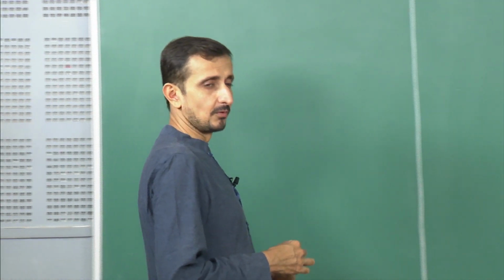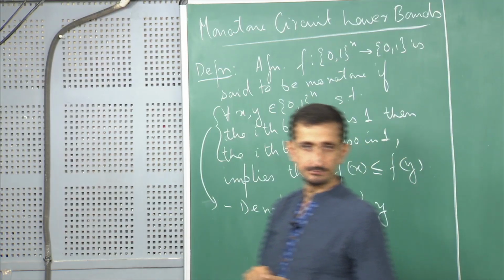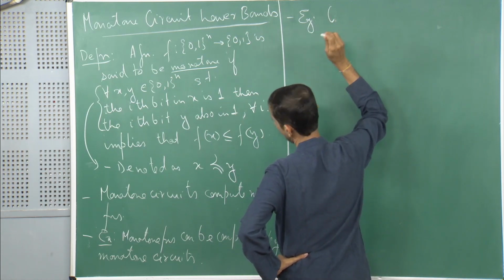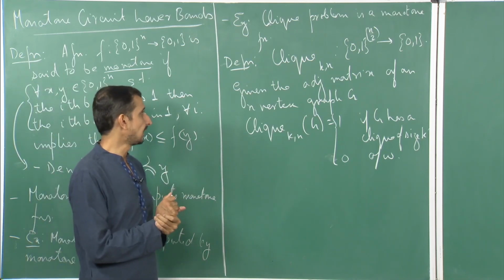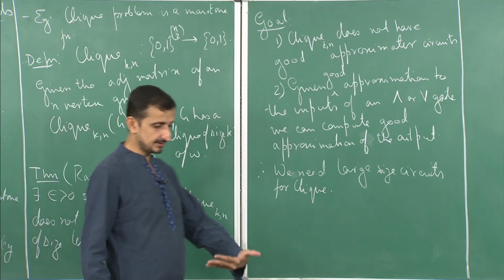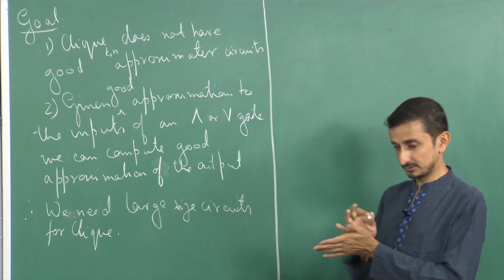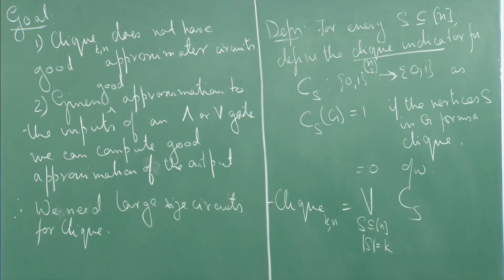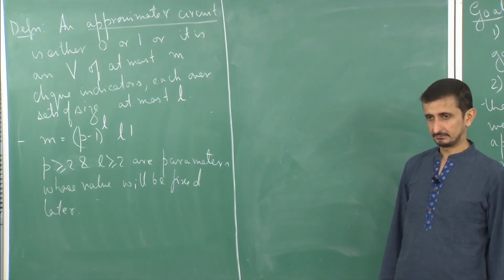Lecture 32: Monotone Circuit Lower Bound for Clique (Razborov's Theorem) I